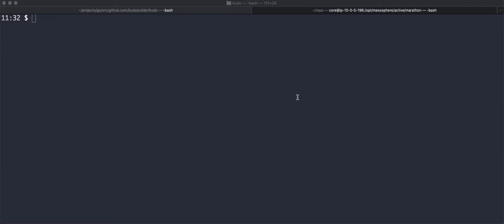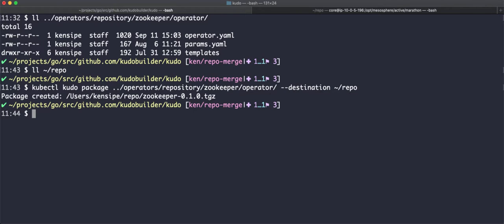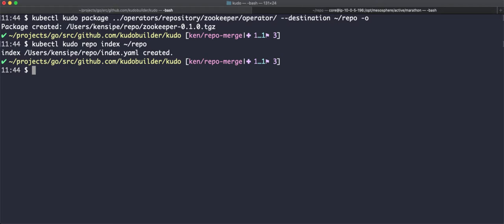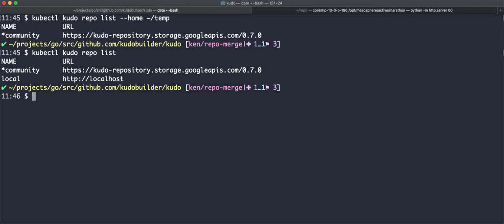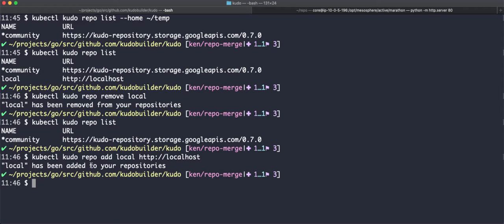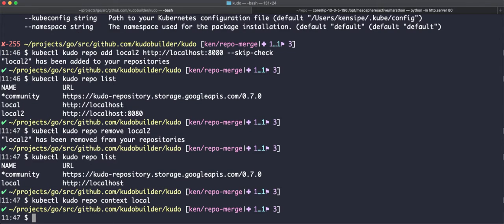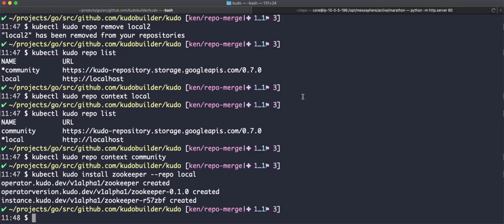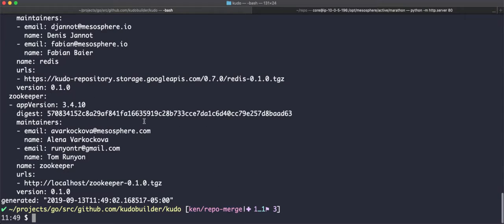kudo repo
How to setup a private operator repository for KUDO